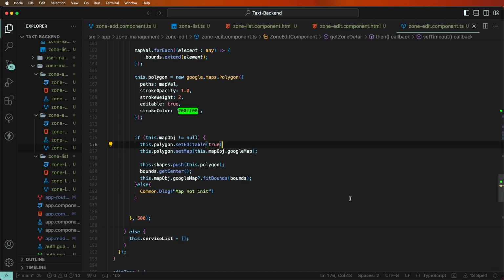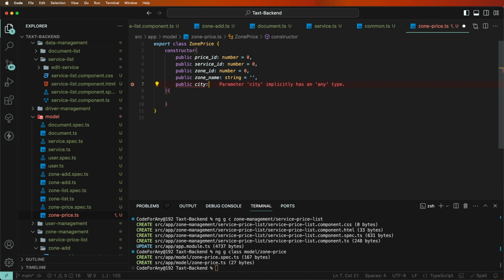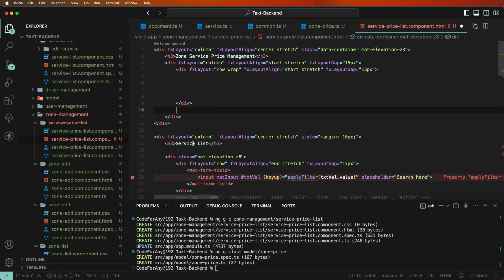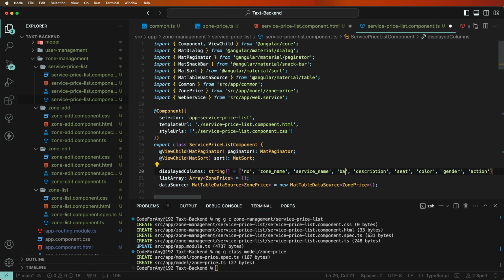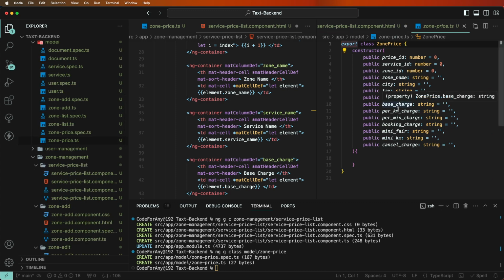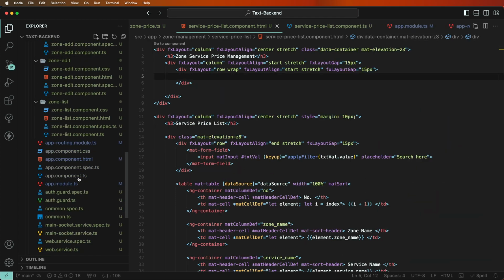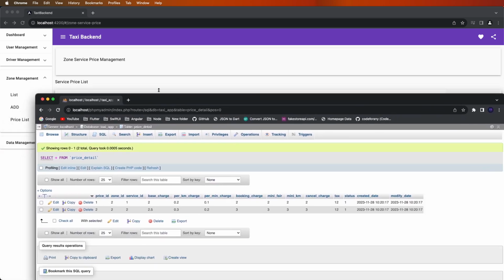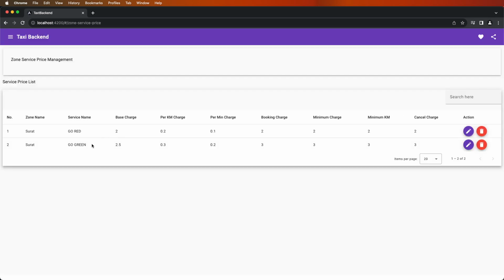#18 AngularJS Admin Panel Tutorial: Adding Zone Service-Wise Pricing with API Calls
🚀 Ready to elevate your AngularJS admin panel? In this tutorial, we'll guide you through the process of adding service-wise pricing to your zones using API calls. Uncover the power of AngularJS for comprehensive admin panel development and pricing management.

🛠️ Highlights:

-AngularJS Mastery: Explore advanced AngularJS techniques for dynamic admin panel development.
-API Calling for Pricing: Learn the intricacies of API calls to manage service-wise pricing effectively.
-Zone Enhancement: Implement service-wise pricing to offer a personalized experience in your admin panel.

🔧 Advanced AngularJS Techniques:
Unlock advanced AngularJS techniques to enhance your admin panel's functionality and improve user experience through service-wise pricing.

💻 Features:

-AngularJS
-Admin Panel Development
-API Calls for Pricing Management
-Service-Wise Pricing Implementation

🚀 Elevate Your AngularJS Skills:
Join us in this tutorial to master AngularJS, API integration, and advanced admin panel development techniques.